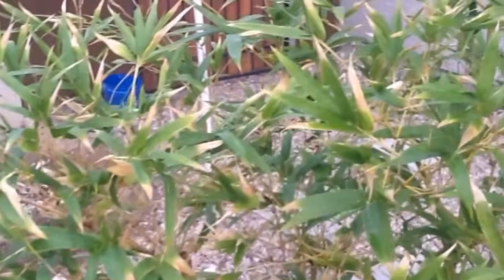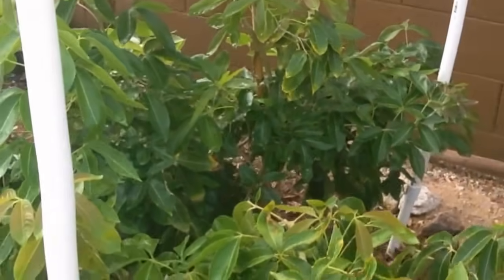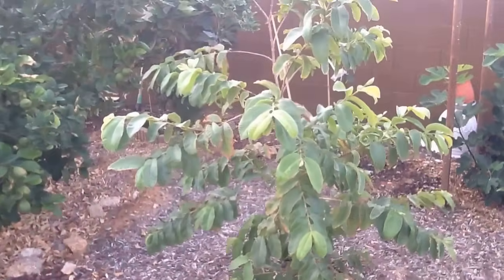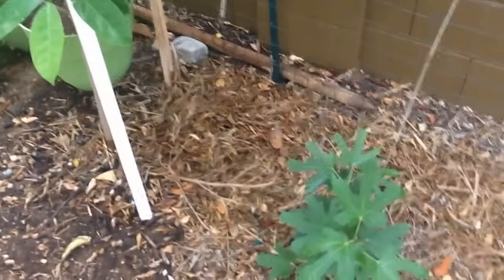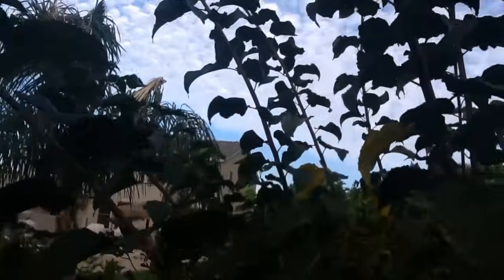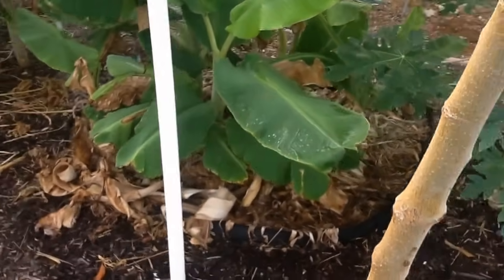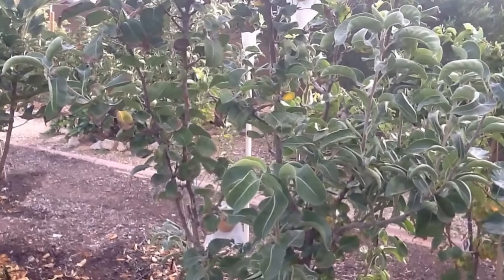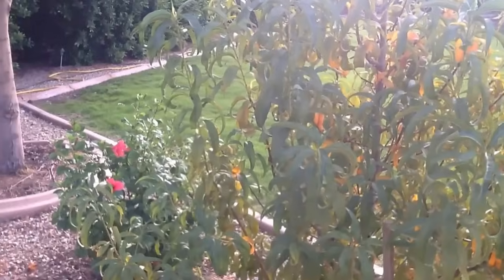Year 1 Urban Orchard Tour in Arizona 9B (Fall 2017)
My backyard orchard was started in 2016 in the Phoenix AZ metro. Our temps range from as cold as 25F in winter to as high as 125F in summer with low humidity most of the year. While I do not offer in-person tours of my backyard, this video gives you an in-depth virtual tour of my entire collection of fruit trees and plants growing. Enjoy and keep growing!